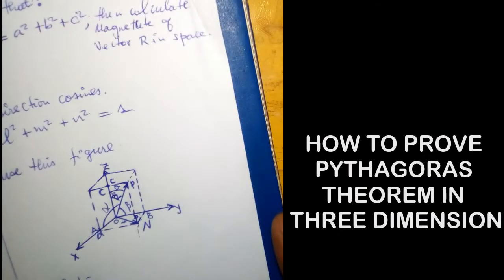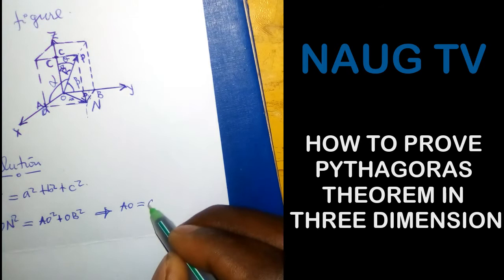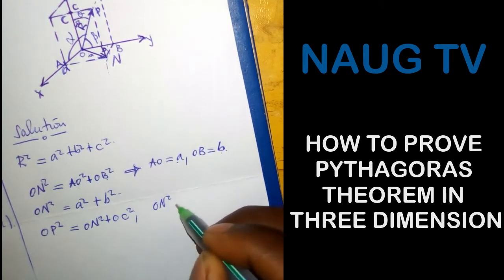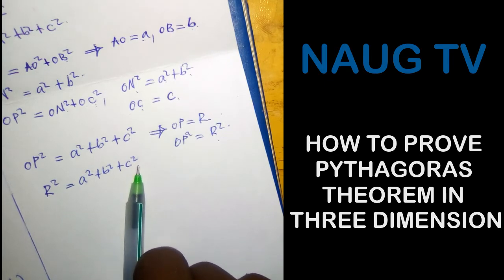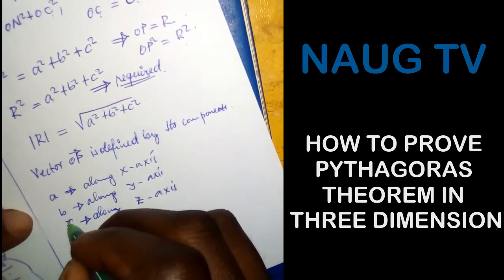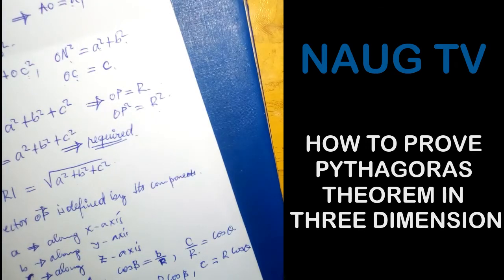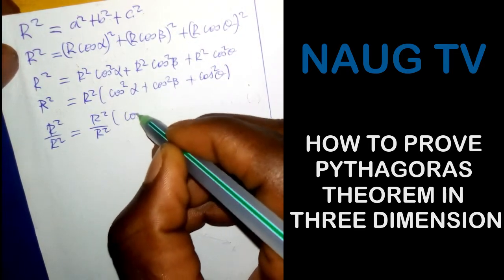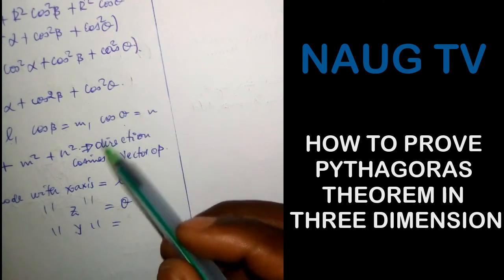How to calculate the magnitude of a vector in space by using Pythagoras' Theorem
This video will walk you through the whole process of finding the magnitude of a vector in a space and how we can also calculate direction cosines of angles corresponding to x-axis, y-axis and z-axis.